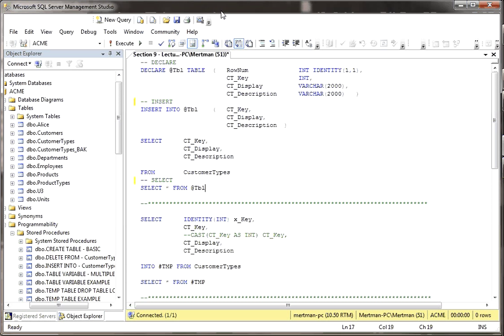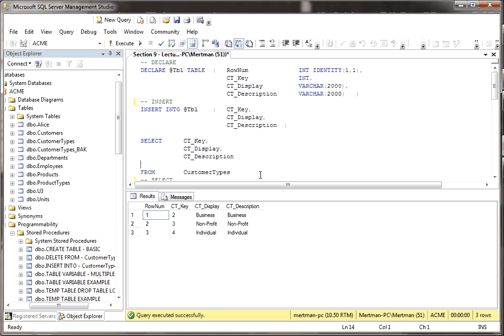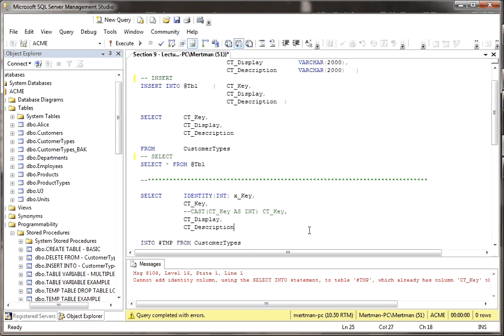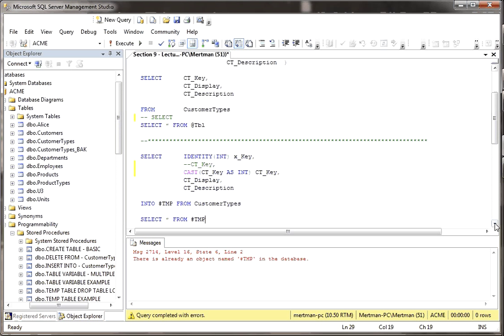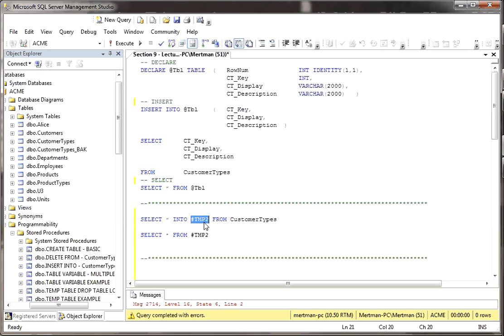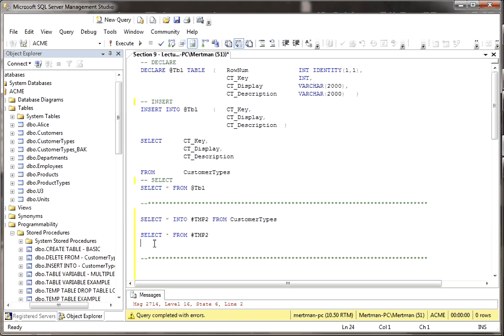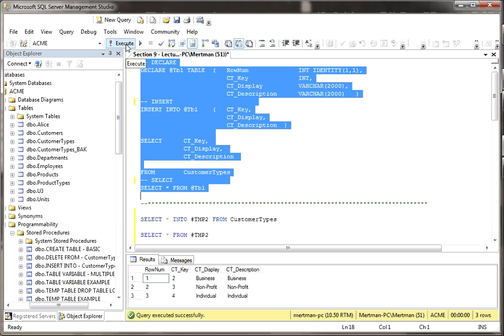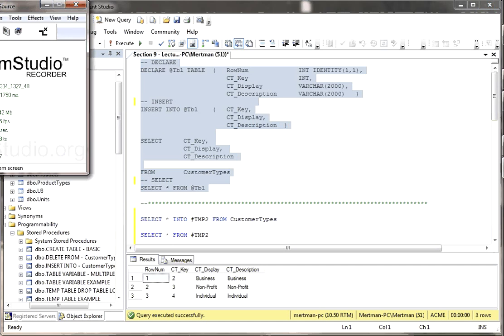SQL Server Table Variables - TEMP TABLES vs TABLE VARIABLES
Discussion of Table Variables vs Temp Tables. Which should you use over the other and when? If one is always better then why do both types exist? Do both have distinct benefits in different situations? The answer is yes, they each have benefits. While TEMP TABLES need not be defined they can also be responsible for persistent artifacts in the TEMP DATABASE when you are doing complicated processing (loops, cursors, etc).